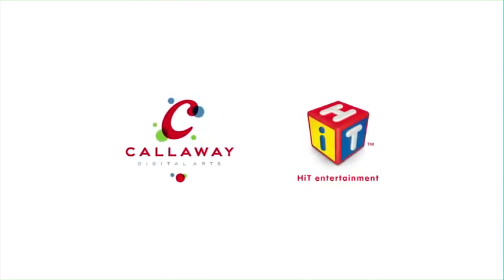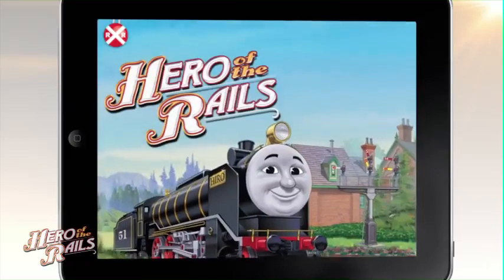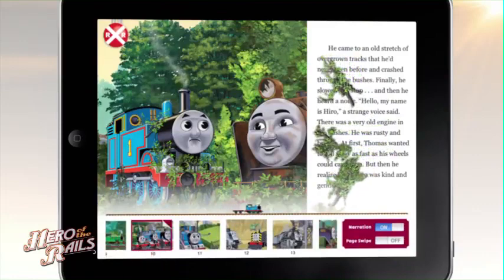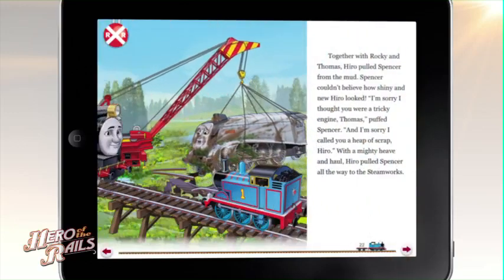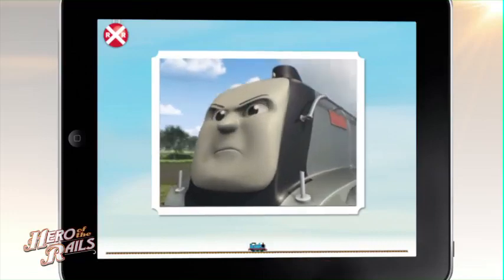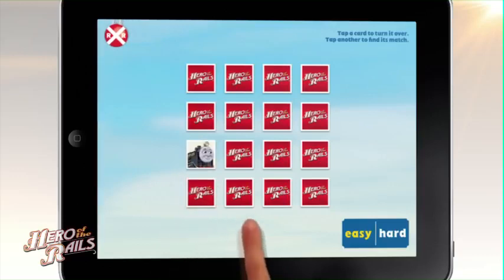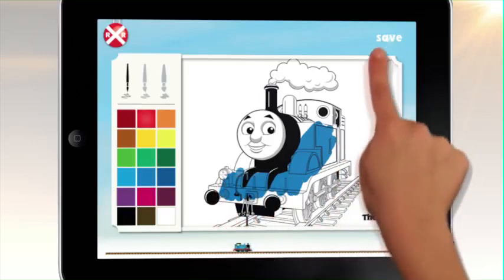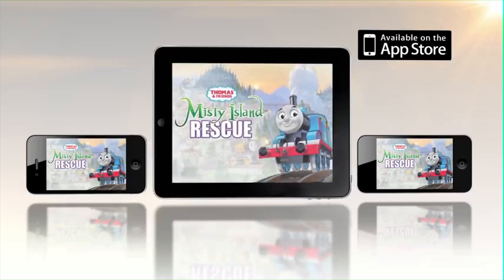Thomas & Friends Hero of the Rails App Trailer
The content featured in this channel is for the majority PG-13

Thomas & Friends is owned by Mattel, Inc.